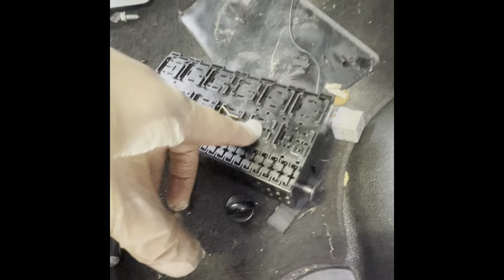What do I get myself in to 😳😳,PART 4 of 8 turns over don’t start (not out of the woods yet ) VW T4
Ok thing moving forward
Ordered the correct wiring diagram (which took for ever to arrive 😳😳) now making a plan of attack
Also check part numbers of the part numbers fitted (working on that ) as 1 + 1 = 9 😳😳😳😳